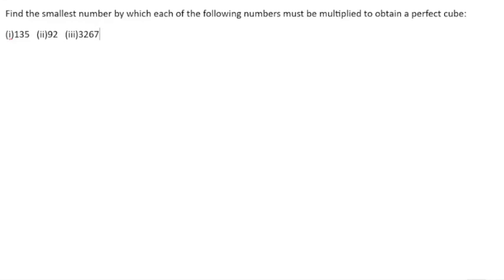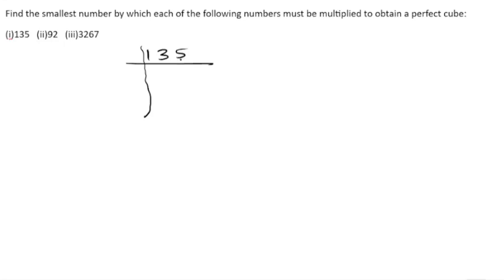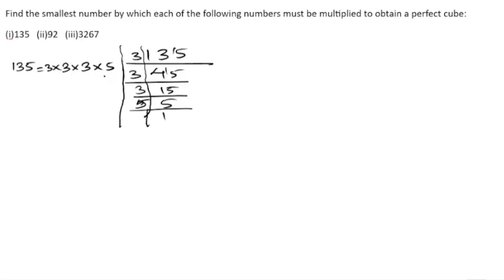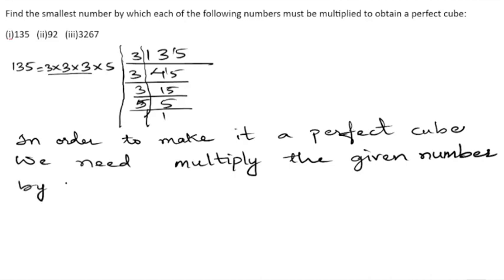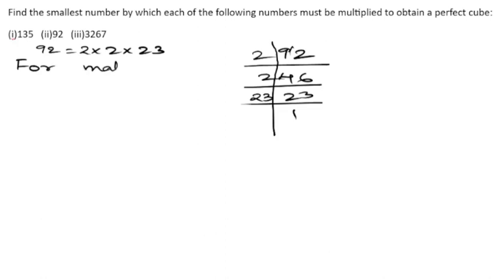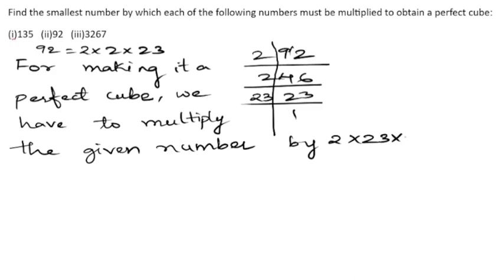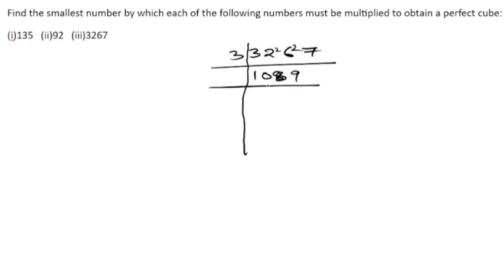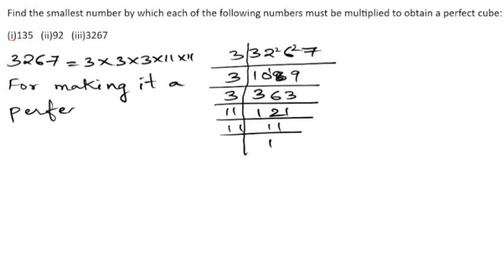Find the smallest number by which each of the following numbers must be multiplied to obtain a perfe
Find the smallest number by which each of the following numbers must be multiplied to obtain a perfect cube.
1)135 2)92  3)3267